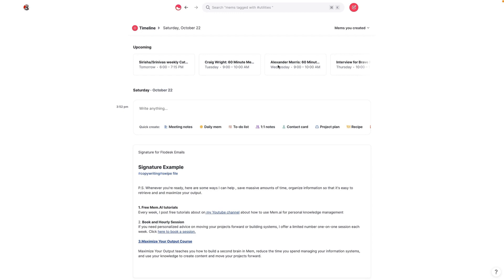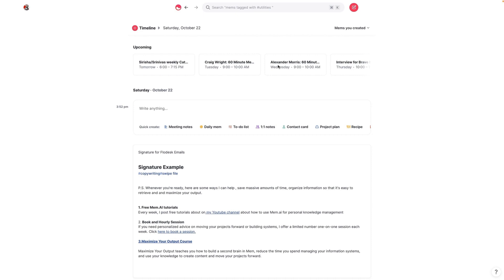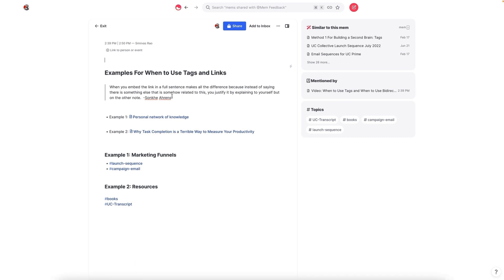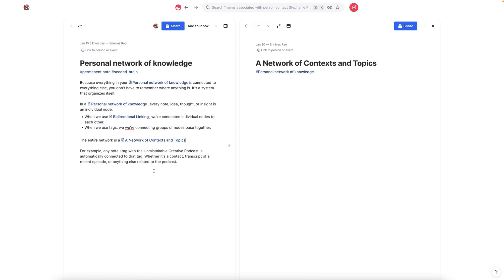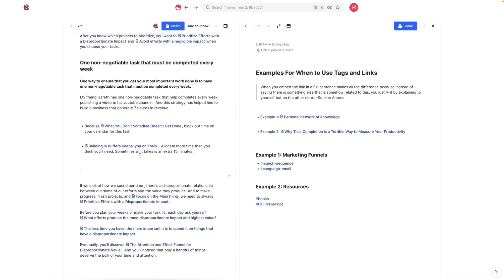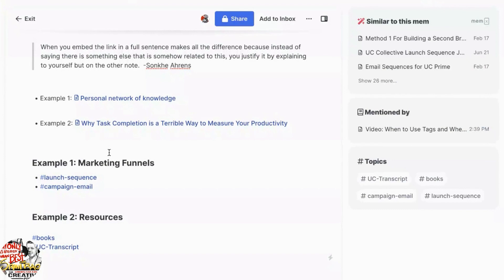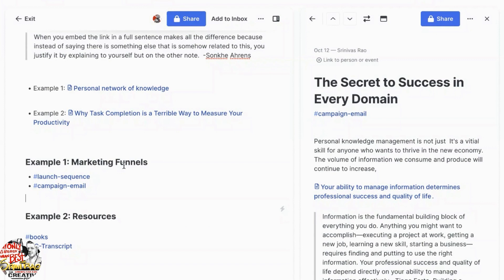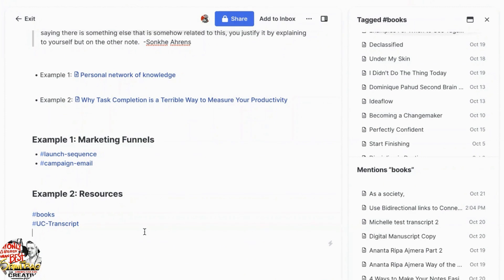When To Use Tags and Links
Dive into the world of mem.ai with this insightful tutorial. Learn when and how to use tags and bidirectional links, two key features of mem.ai that can significantly enhance your note-taking and idea organization. This video provides a clear understanding of the importance of tags in mem.ai and how bidirectional links can create a powerful web of interconnected ideas. Whether you're an experienced mem.ai user or just getting started, this tutorial will equip you with the knowledge to effectively use tags and links. Don't let your ideas get lost in the clutter - start organizing them effectively with mem.ai.